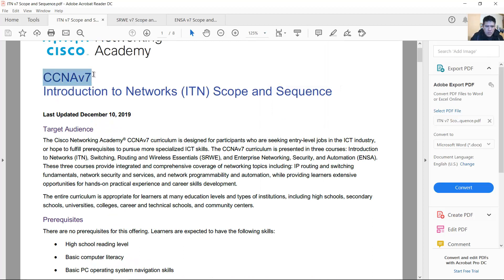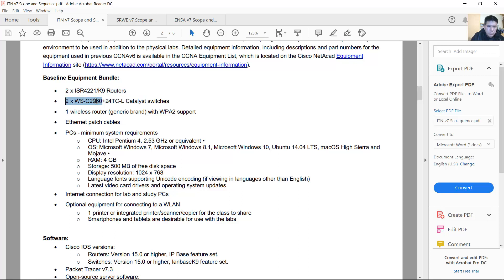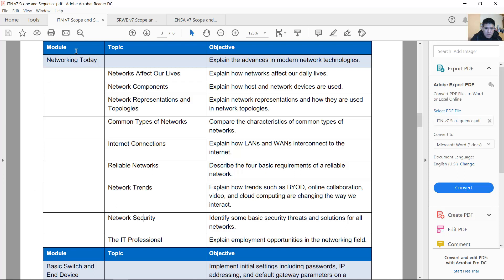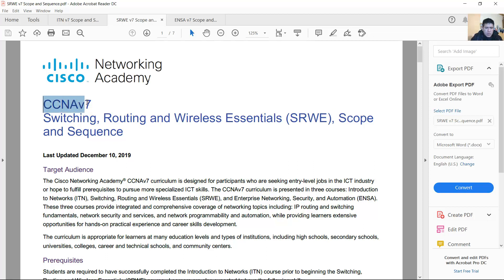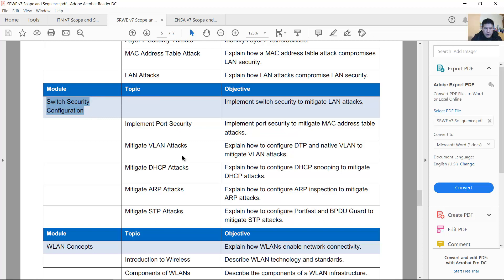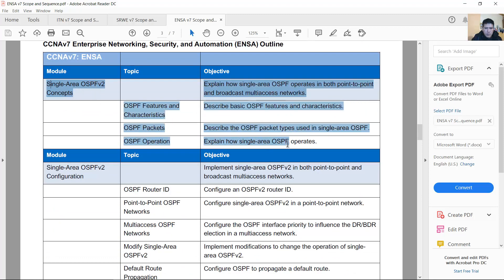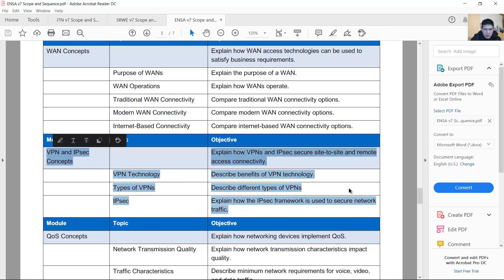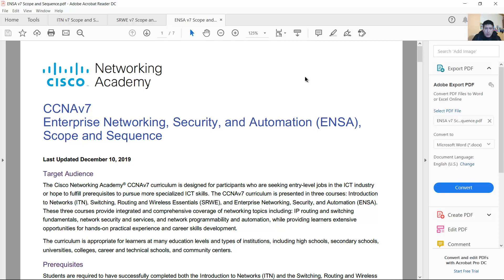CCNA v7.0 - New content and what is not included from CCNA v6.0